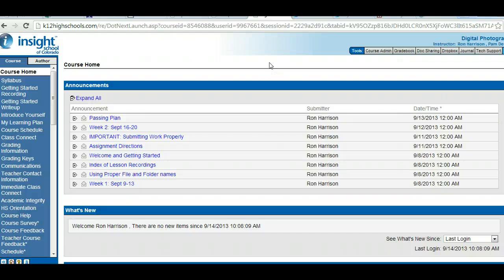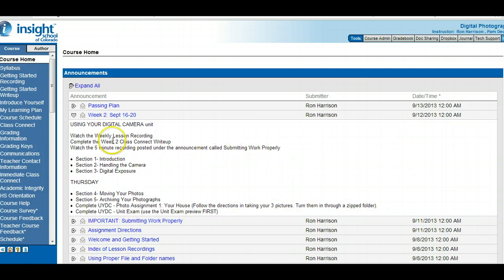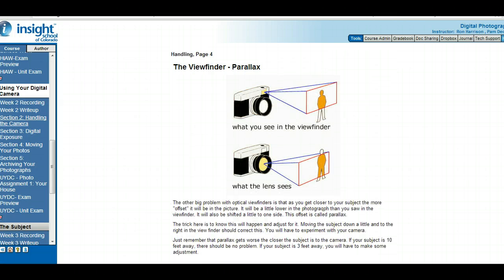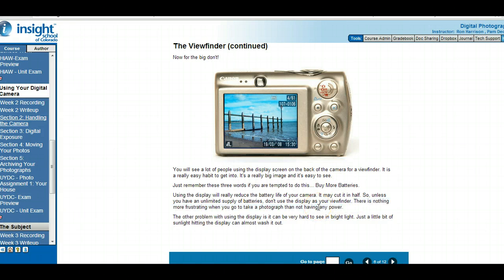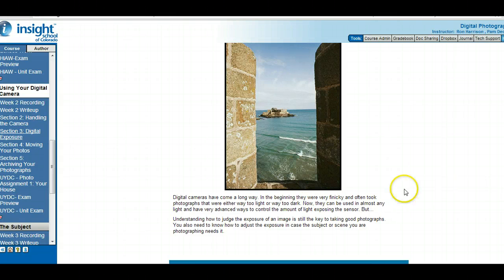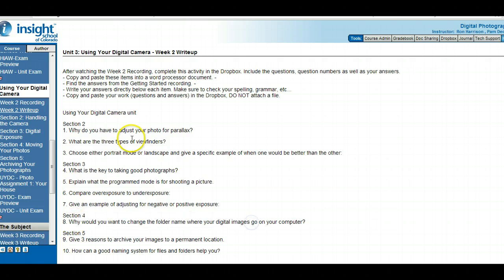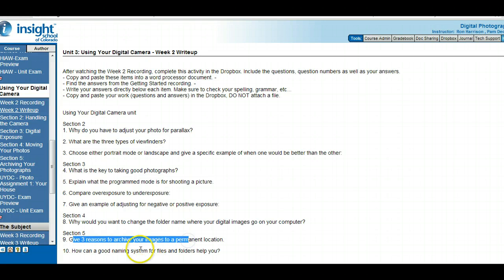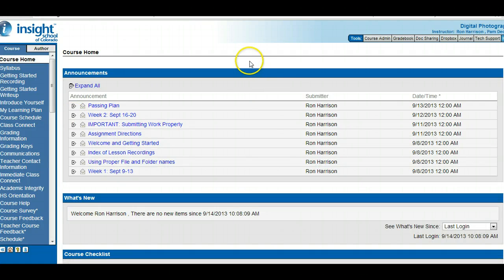DigPhoto: Using Your Digital Camera unit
Lesson recording over the Using Your Digital Camera unit